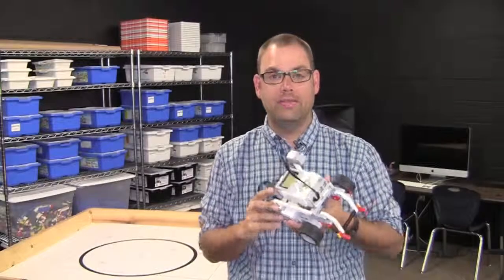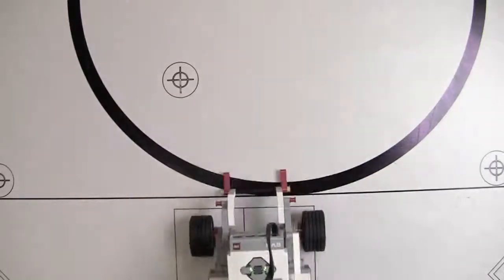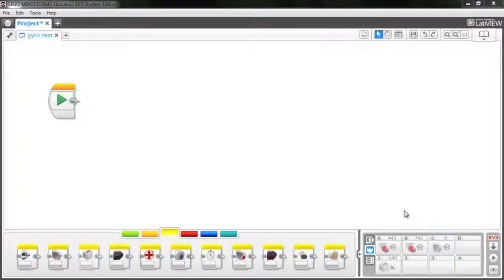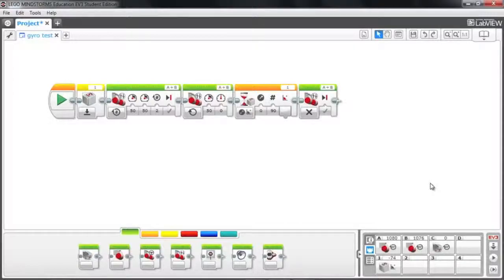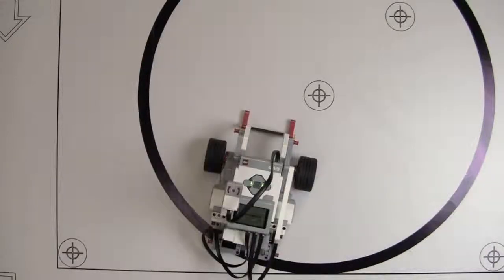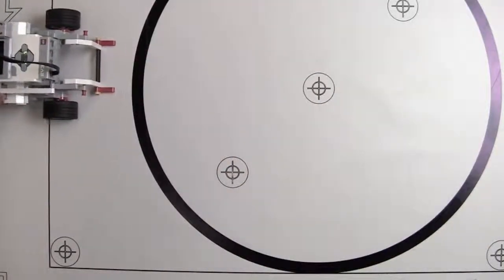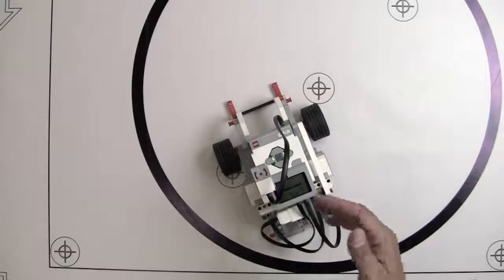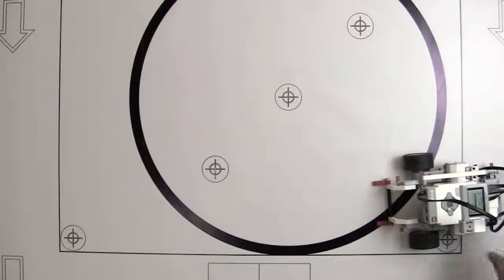Getting Started With The LEGO Mindstorms EV3 Gyro Sensor